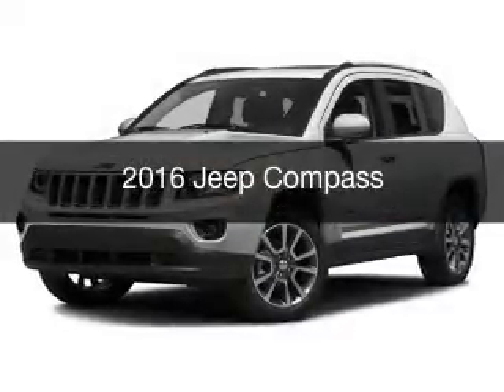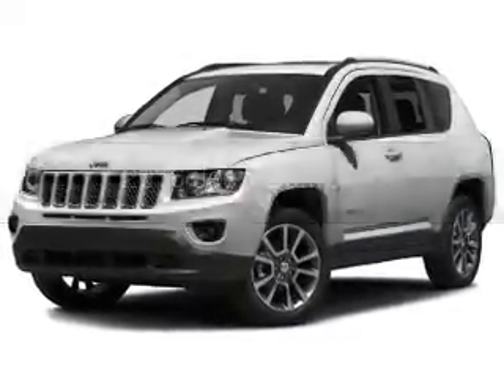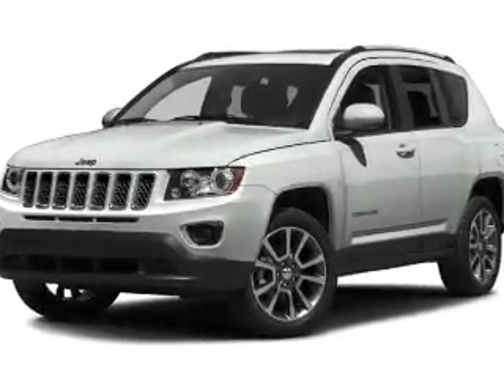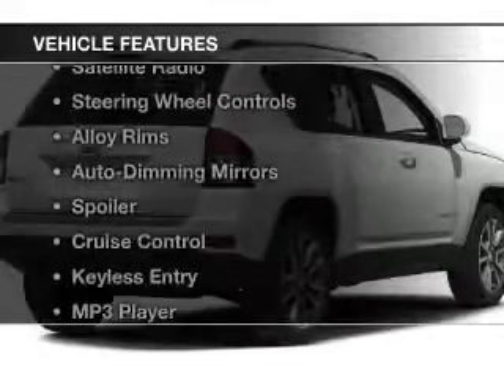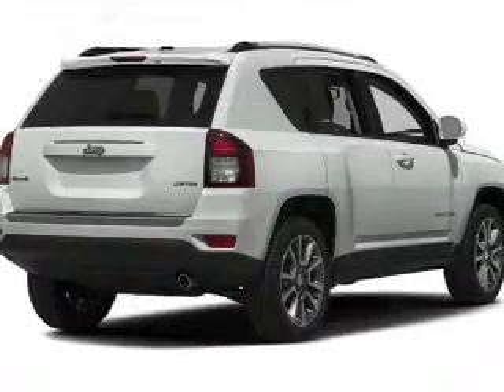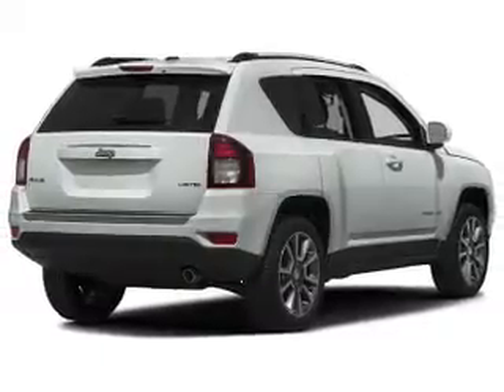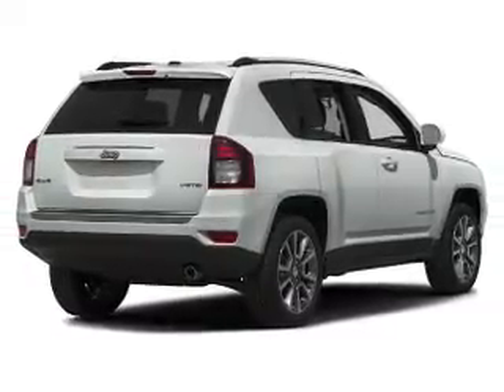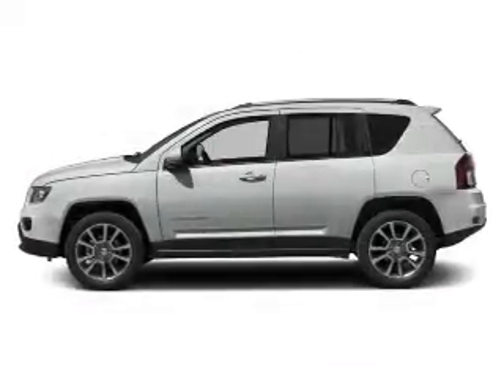2016 Jeep Compass - Bath PA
Year: 2016
Make: Jeep
Model: Compass
Trim:
Engine: 2.4 L, 4 cylinder
Transmission:
Color: Black
Mileage: 5
Address:
7720 Beth-Bath Pike